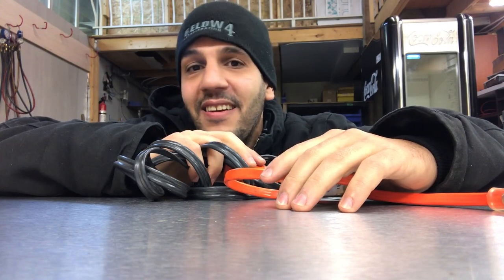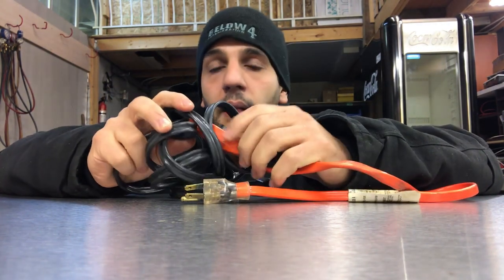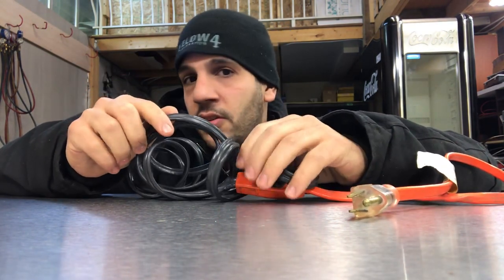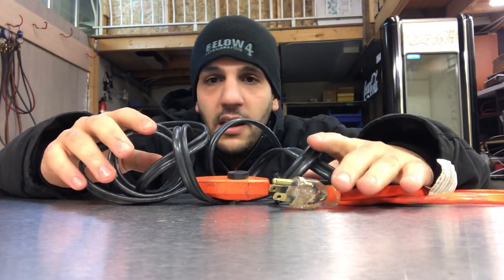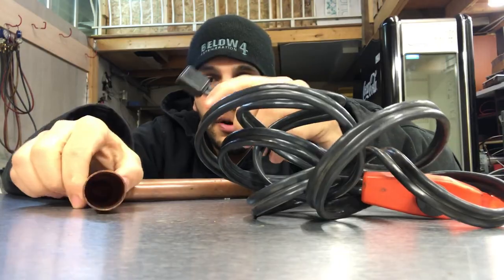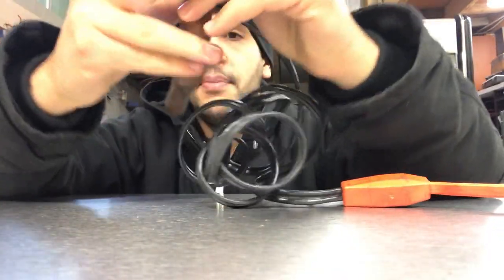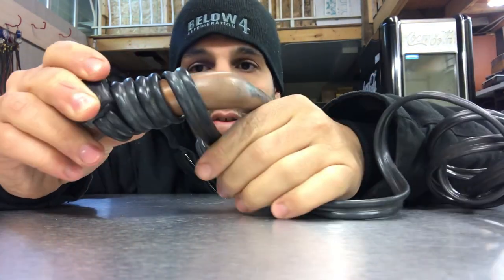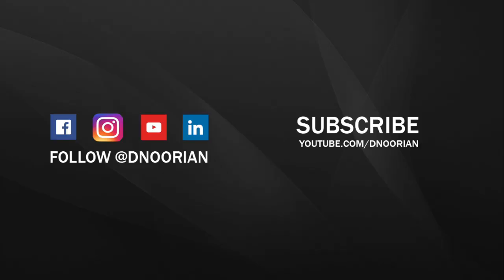HEAT TRACE INSTALLATION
This video will teach you how to professionally install a heat trace.